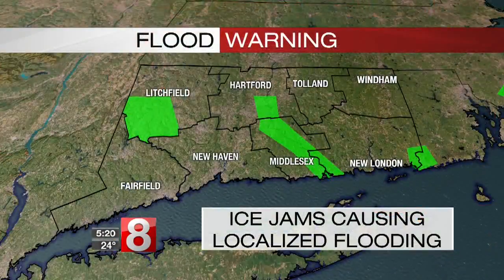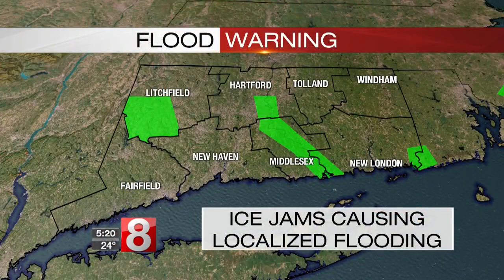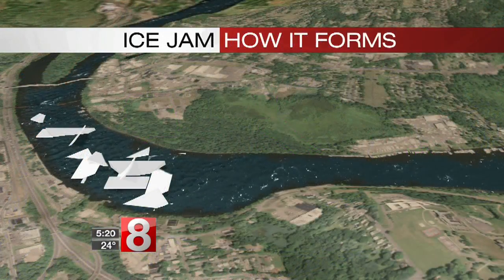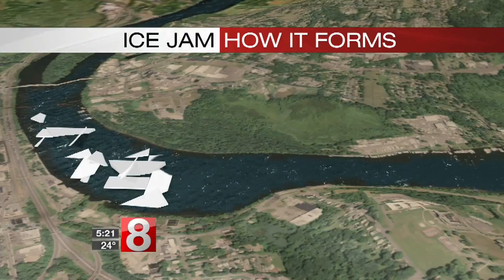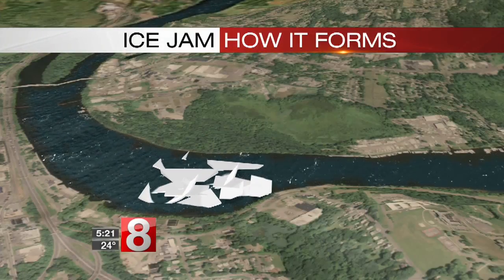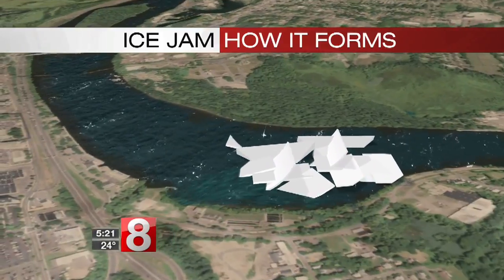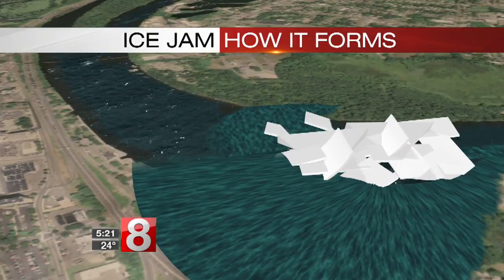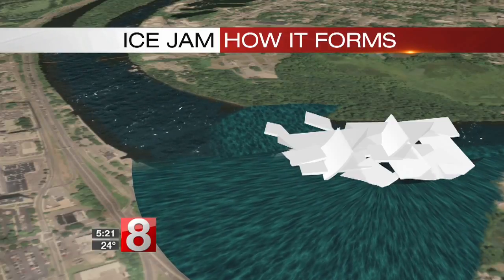How Ice Jams Form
We've seen the flooding, the pictures, and the videos from all over the state showing ice and flooded roads over the last three days.